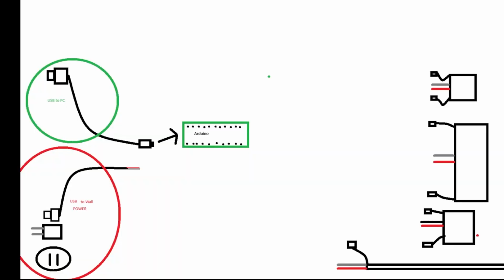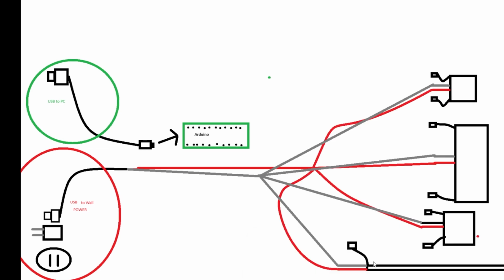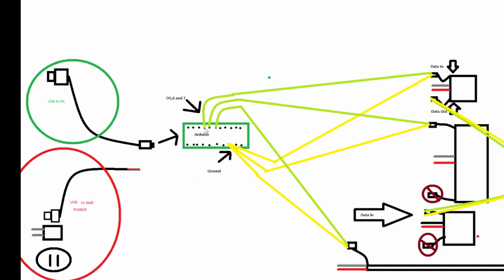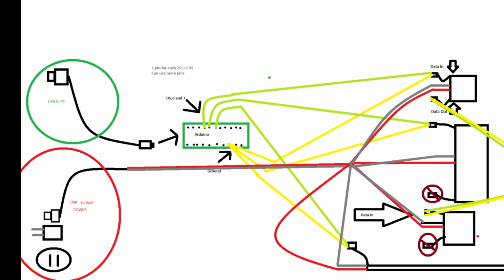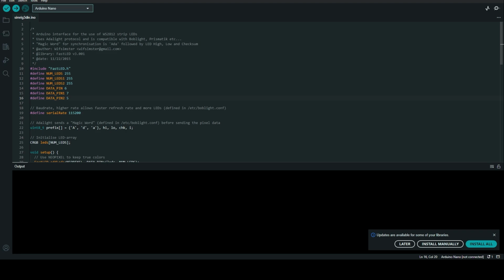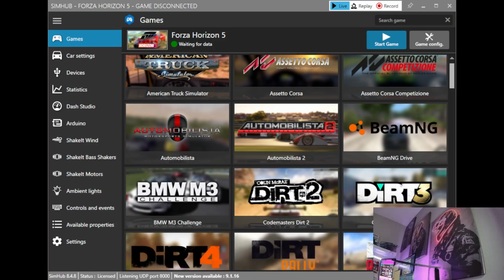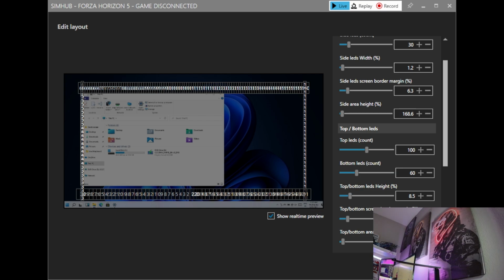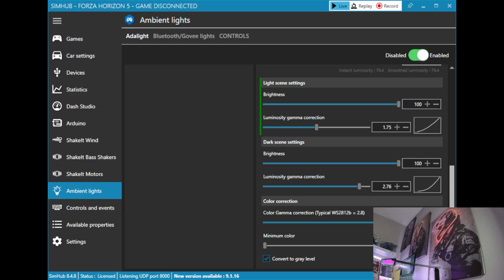DIY Sim Racing Ambient Lighting with Arduino: Step-by-Step Guide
Here is the follow up video to the previous build which has since expanded quite a bit.

Source for Coding Arduino for “Fast LED Library” and sketch that is compatible with Sim Hub (Read Carefully, First Sketch is a test for Library, Second Sketch enables use with Sim Hub)-

Items needed-
1. Arduino Nano (Some boards may require use of old bootloader when selecting board on Arduino software)
2. RGB  WS2812 matrix or strip (I used 1 255 matrix, 2 64 matrix and a 30 led strip)
3. 5v usb cable (preferably one with no plug)
4. Led light strip connectors (depending on which strips you choose)
5. Sim Hub Software (Works best with paid key) extra $10 but well worth it if you don’t already have.

Sim Hub Link